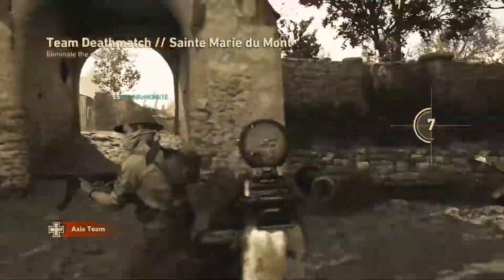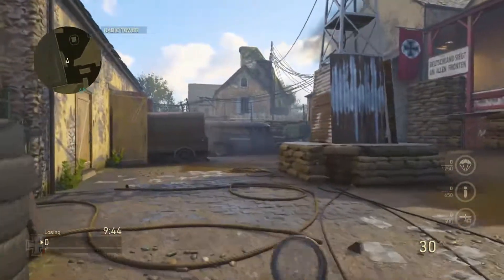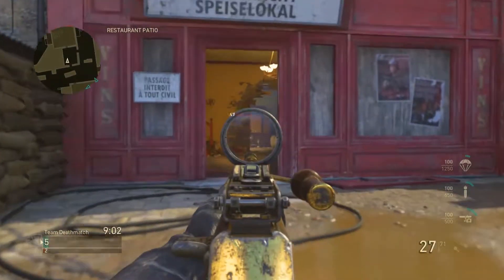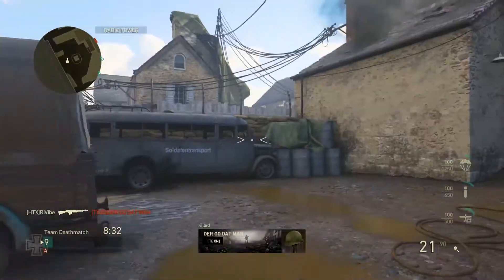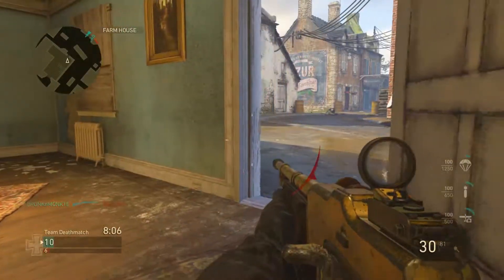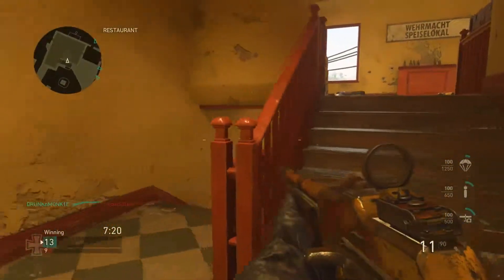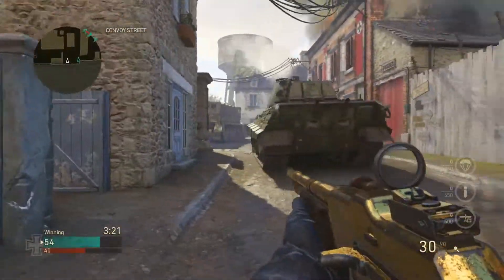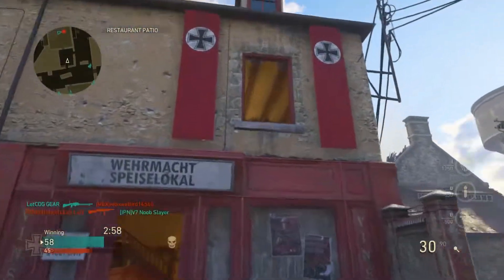Why is the BAR so OVERPOWERD??!!